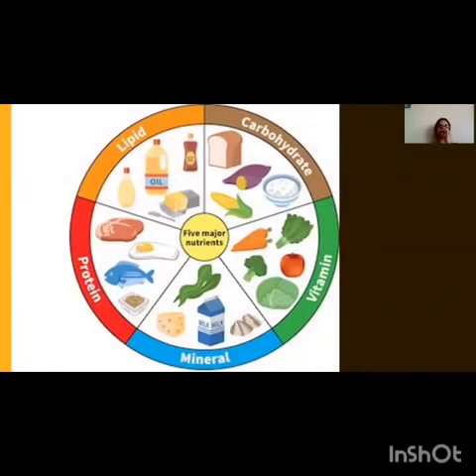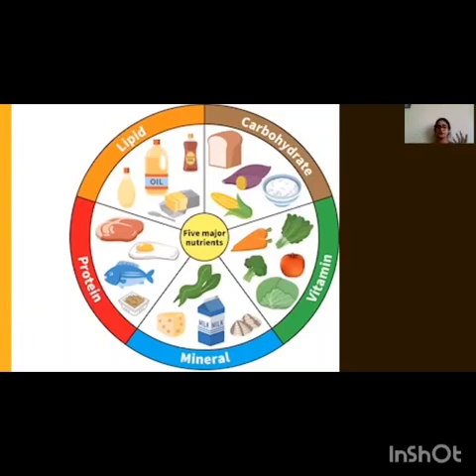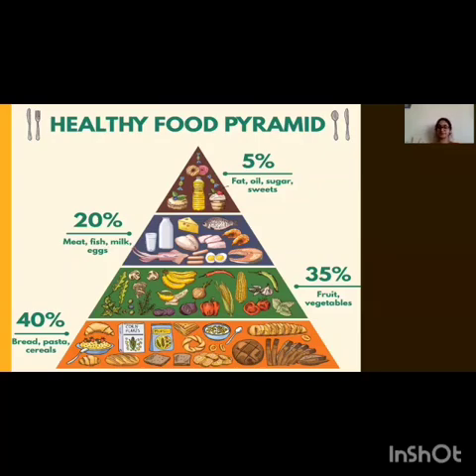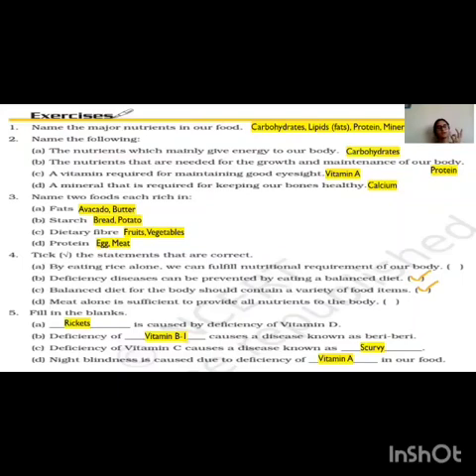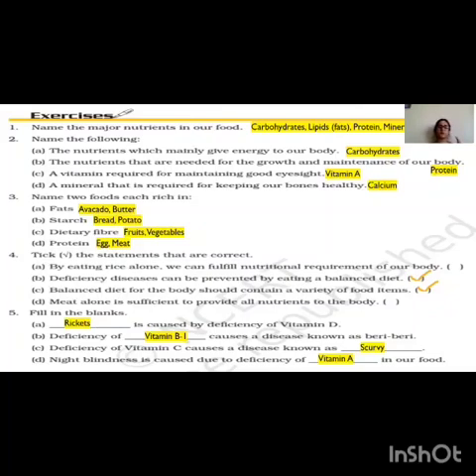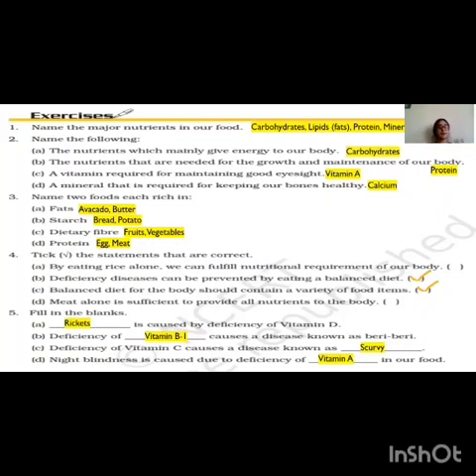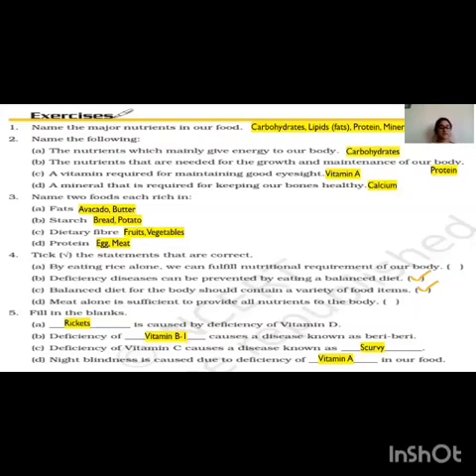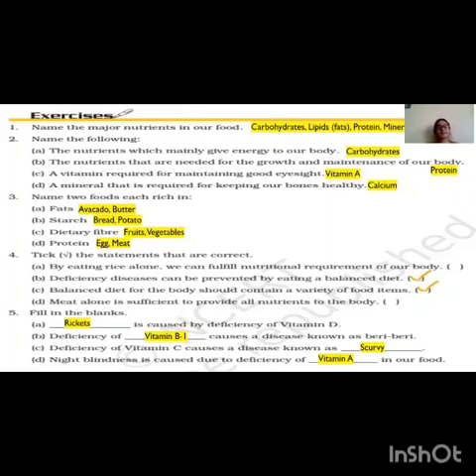Components of Foods - Grade 6 Science Chapter 2 | Lesson 9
Today we'll be looking at an Exercise on the Chapter: Components of Food!! :)

By: Shreshta